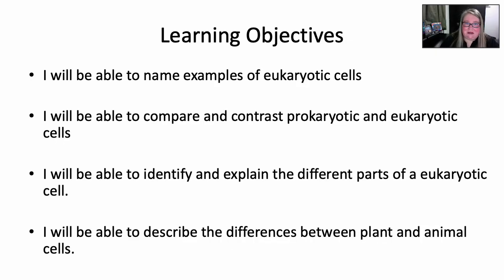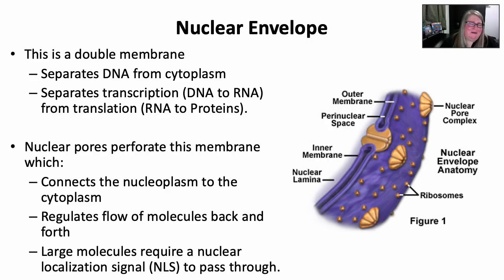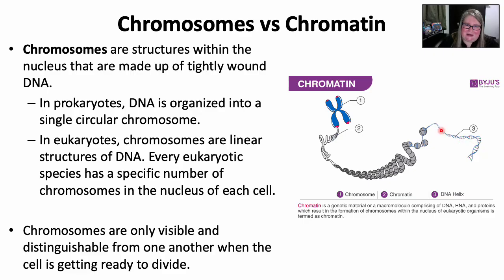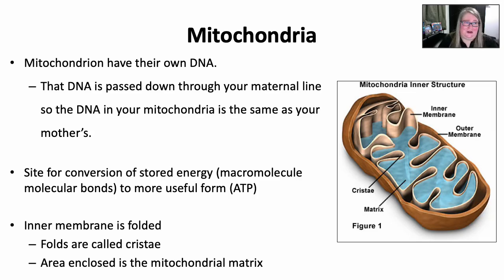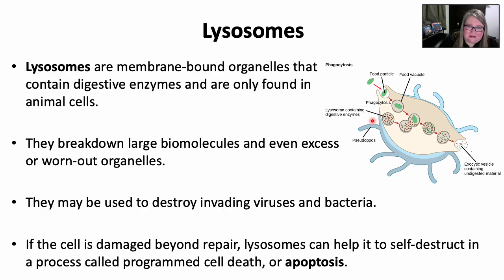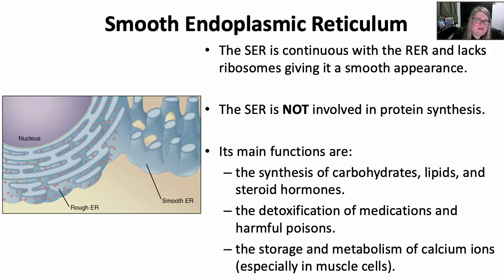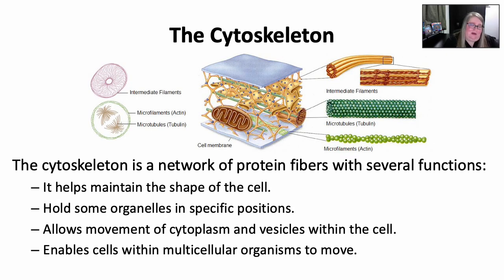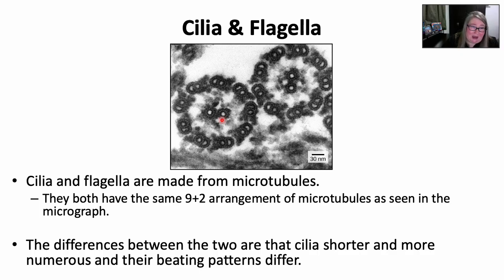Bio 201 Chapter 4 Lecture 3- Eukaryotic Cells Video